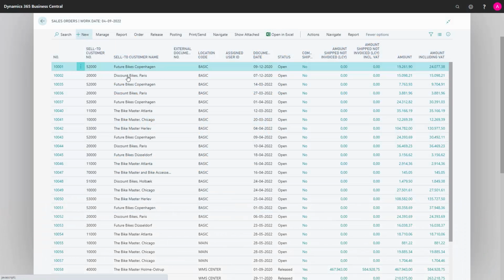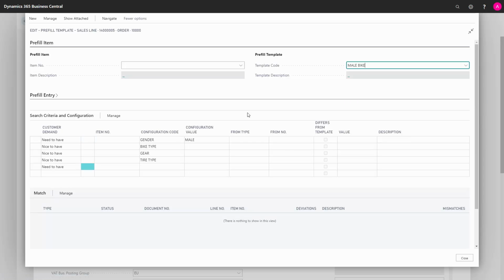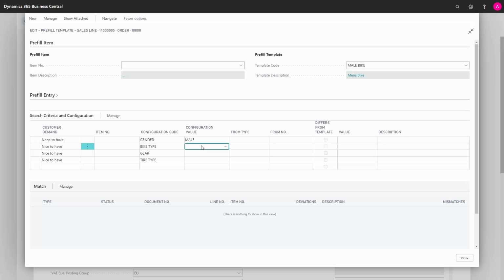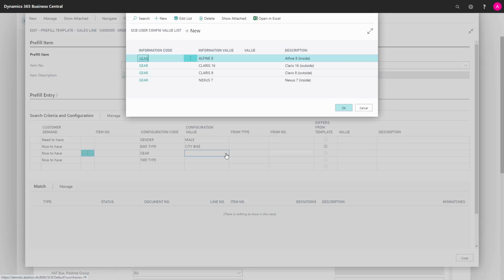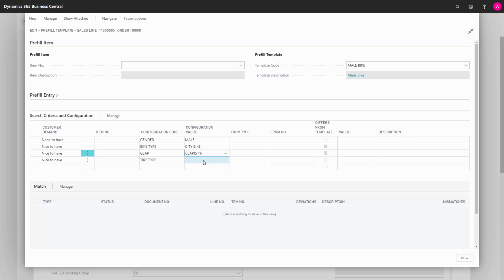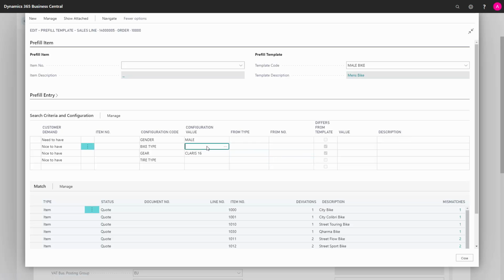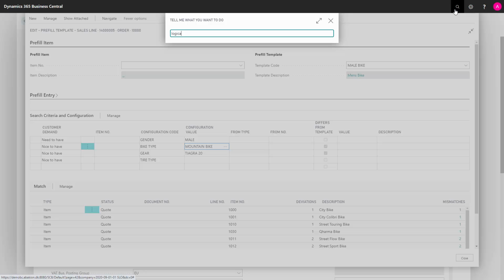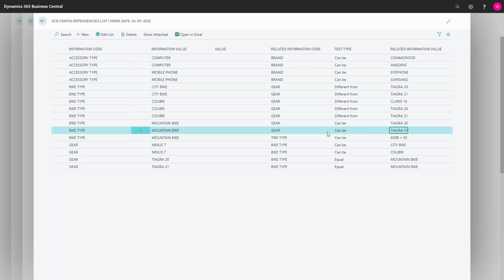ENG20090617 Using Logical dependencies to substitute Items,